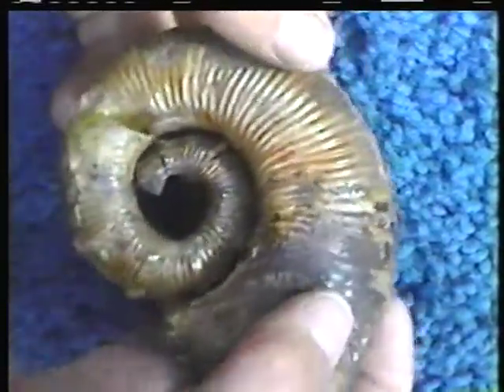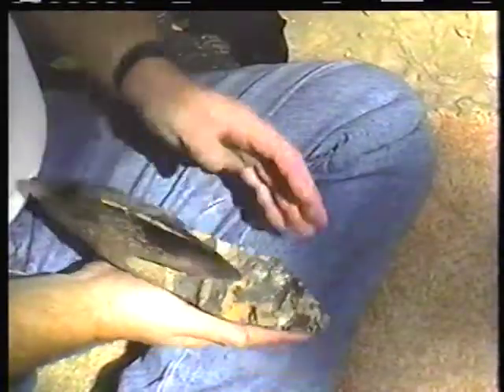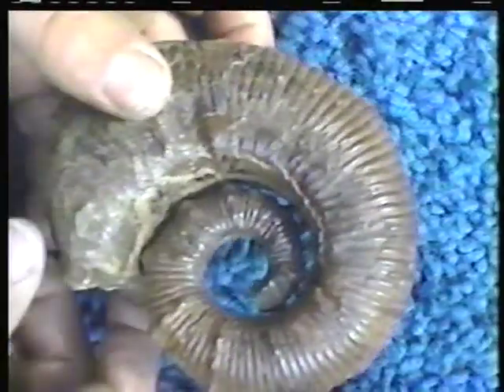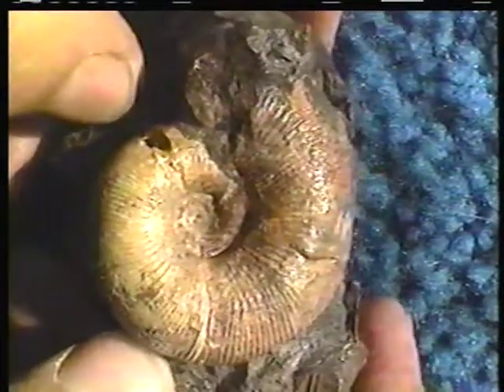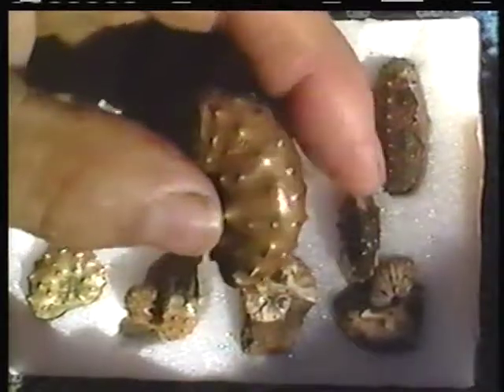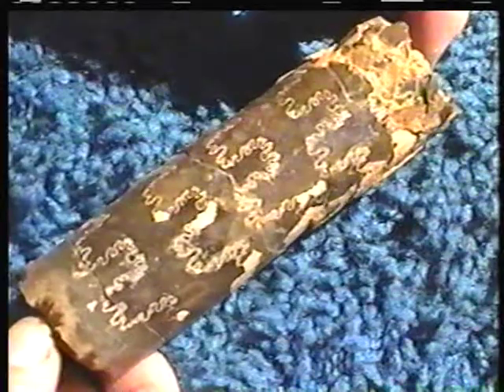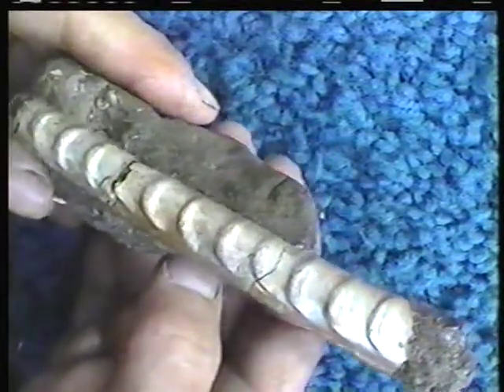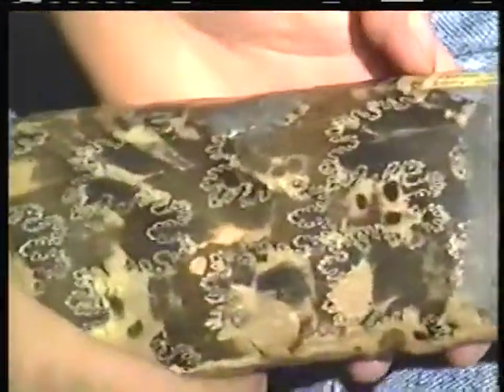Cretaceous ammonites including heteromorphs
Some of the considerable diversity of late Mesozoic ammonite cephalopods are demonstrated. Noted especially are some of the different forms of the ammonite genus Baculites. Baculites is essentially a straight or (slightly curved) ammonite which is especially abundant in the latest Cretaceous. The Pierre and Bearpaw shales of the high planes and intermontain basins of the U S mentioned yield the majority of these ammonites. Shown also however, are less commonly seen specimens from Cretaceous strata of the Gulf Series of the southeastern United States.